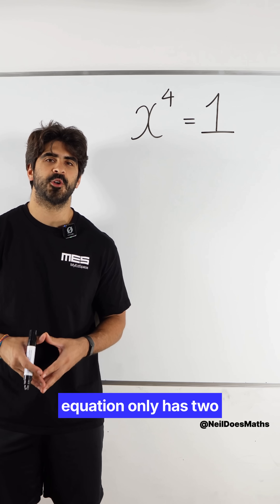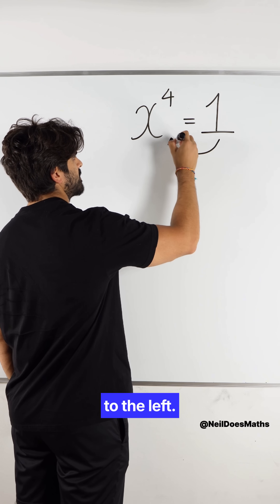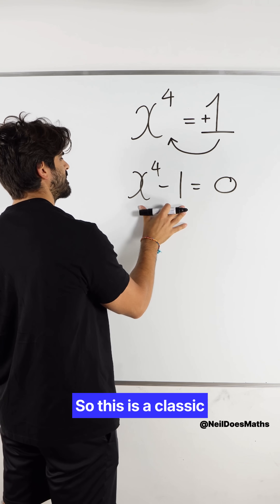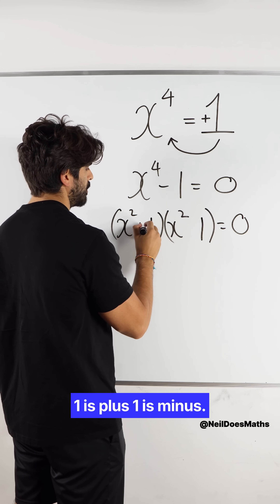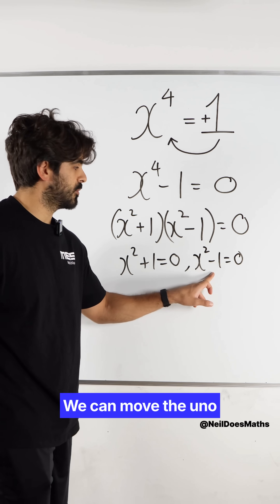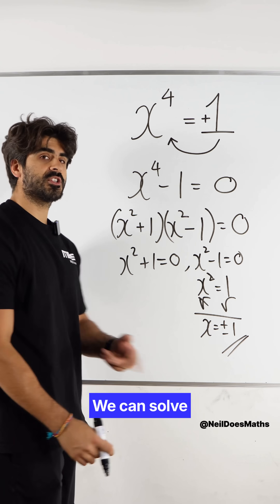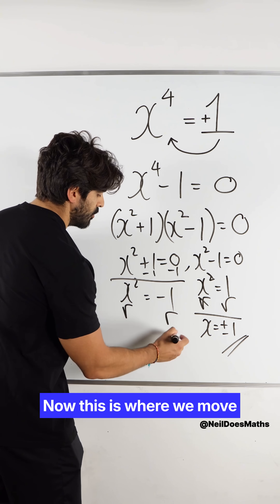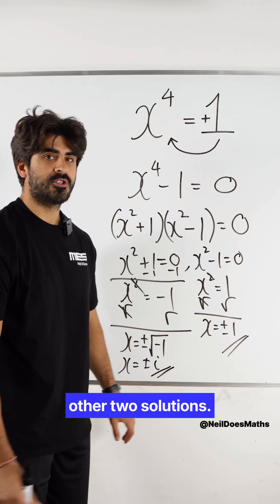This Problem Does Not Just Have Two Solutions